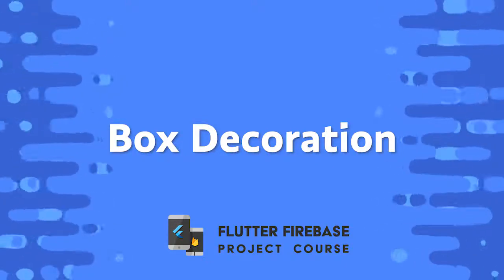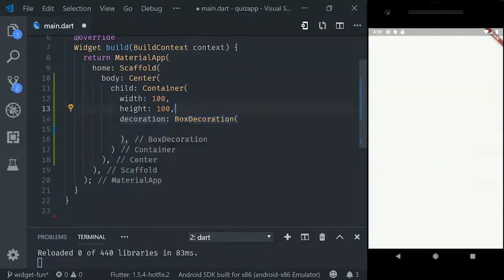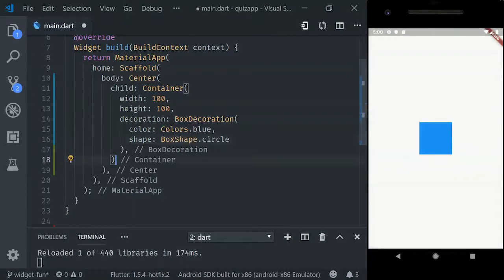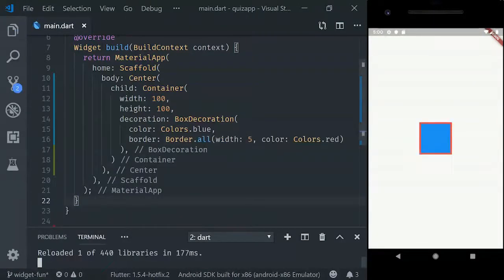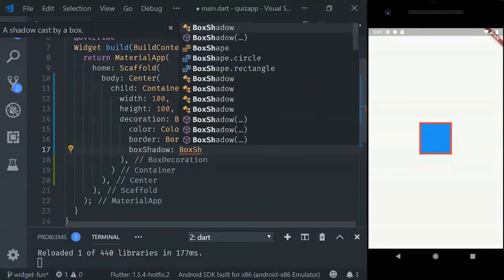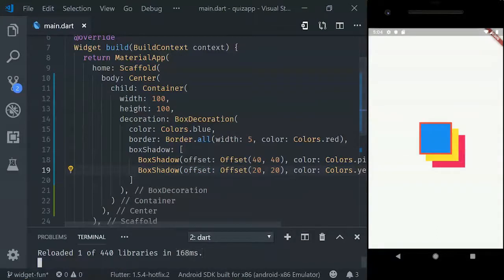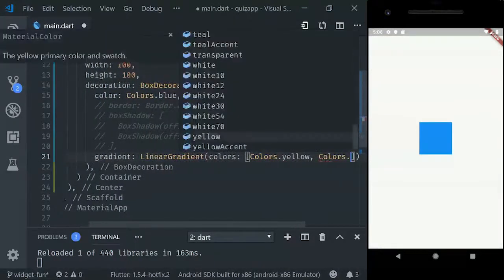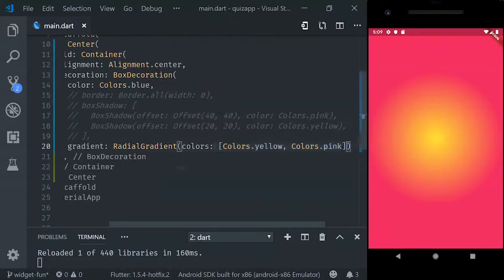10. Box Decoration 🔥 Flutter Firebase - Project Course | 🐦 Widgets | 2021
🐦Widgets - 10. Box Decoration
Make containers look awesome